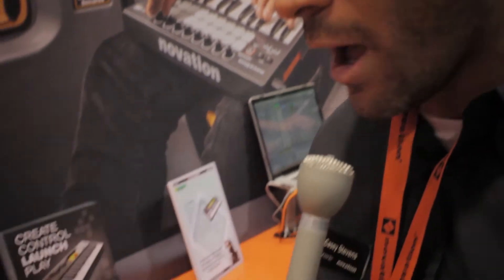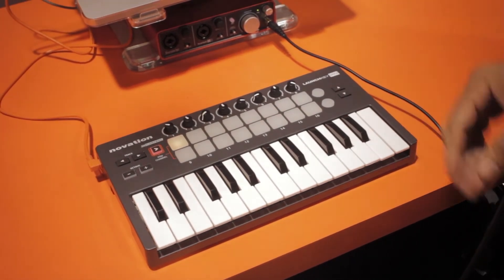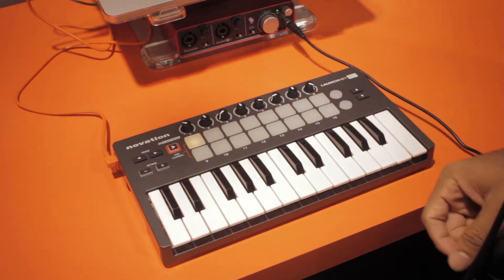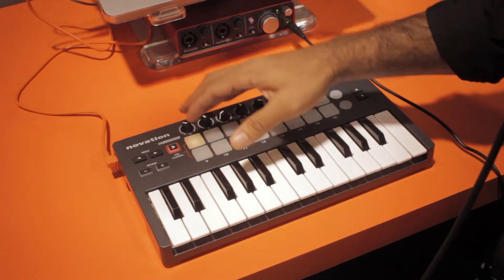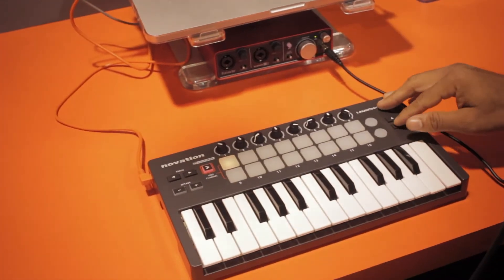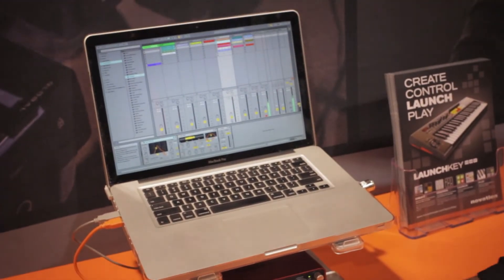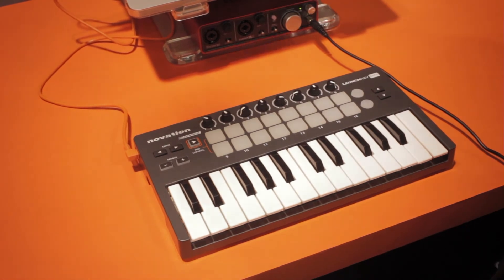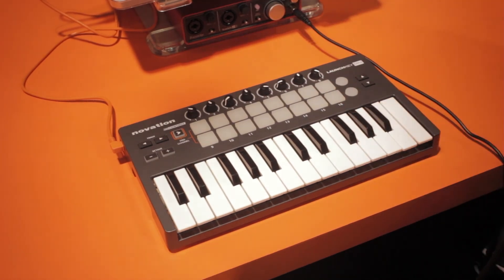Focusrite Launchkey Mini NAMM 2014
Focusrite Launchkey Mini features overview NAMM 2014